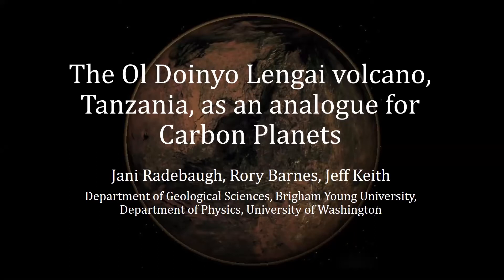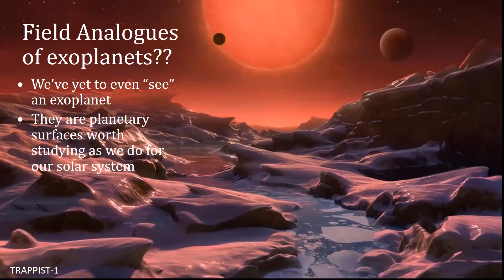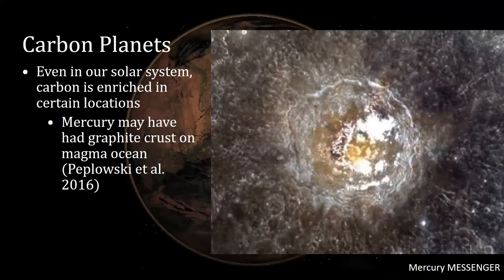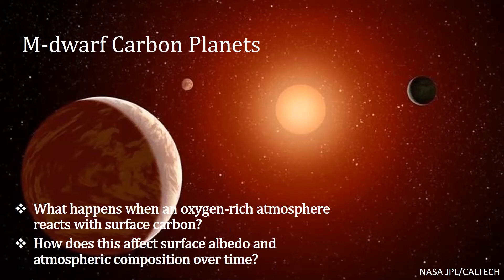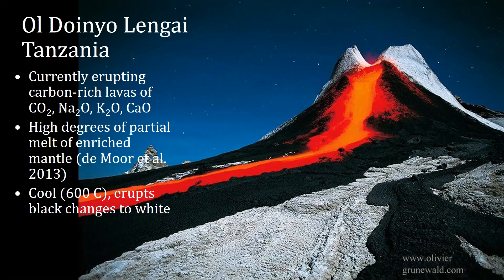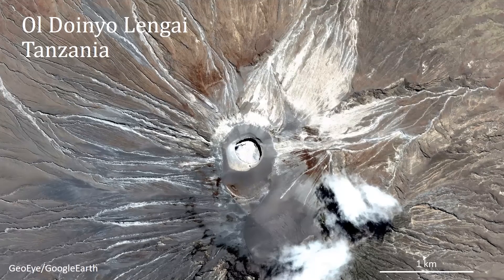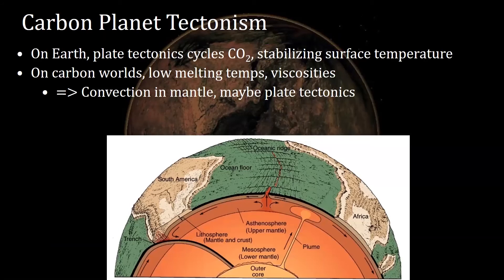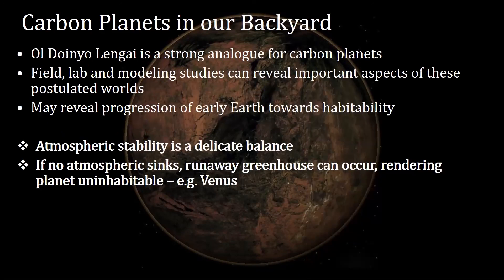The Ol Doinyo Lengai Volcano, Tanzania, as an Analogue for Carbon Planets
The Ol Doinyo Lengai (ODL) volcano of Tanzania is currently erupting carbon-rich lavas, unique on Earth. They may be analogous to those that would erupt on a carbon planet, making ODL to our knowledge the first field analogue of an exoplanet. Presented by Jani Radebaugh, Brigham Young University.